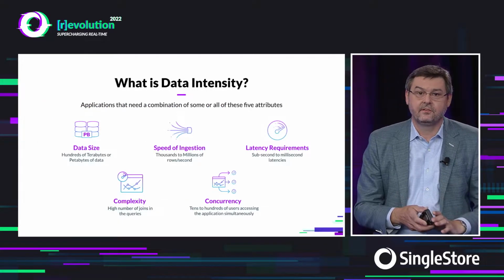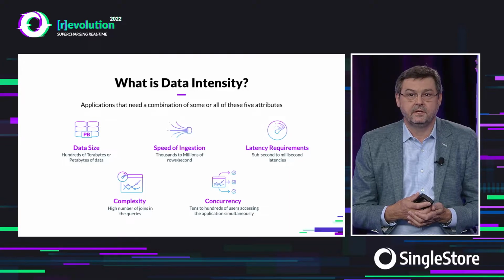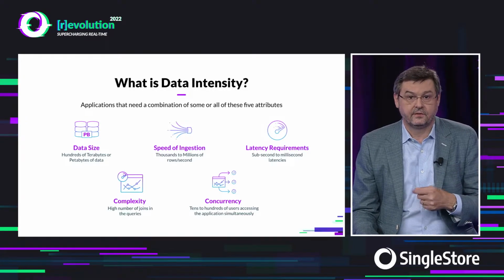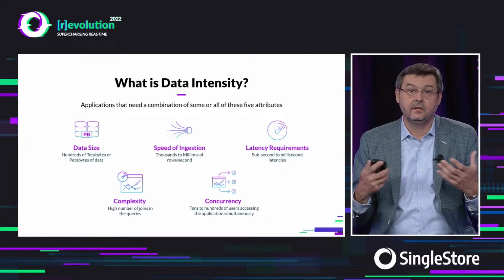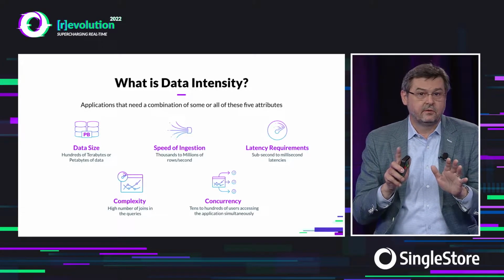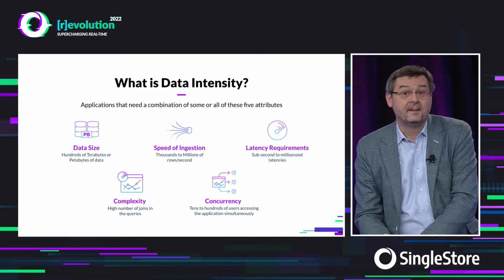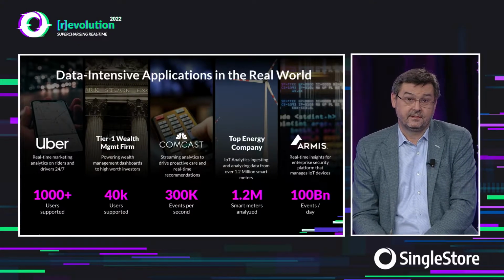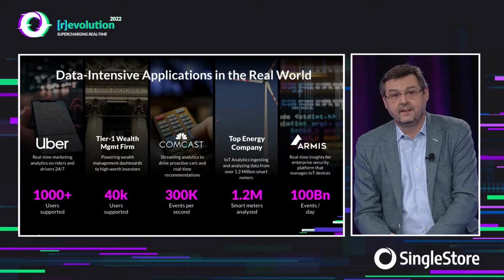[r]evolution 2022: Data-Intensive Applications in Action With SingleStore CIO Oliver Schabenberger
SingleStore Chief Innovation Officer Oliver Schabenberger highlights key aspects around data intensity— what makes an application data intensive, its measurement, key use cases and contrasting two approaches to solving for data-intensity.

00:00:06 What makes an application data intensive
00:02:02 Real-world use cases of data-intensive applications
00:04:00 Solving for data intensity the old, complex way
00:04:48 Solving for data intensity the modern way